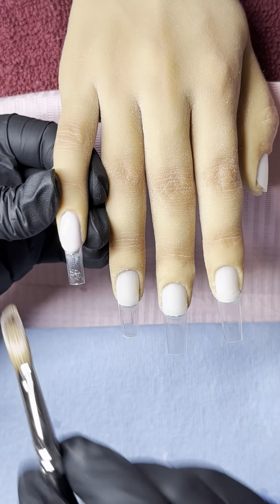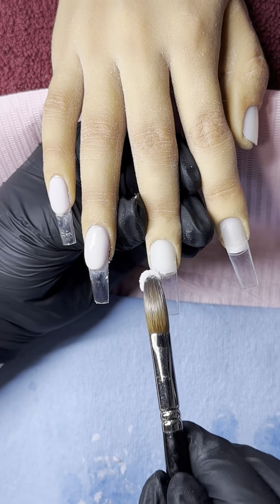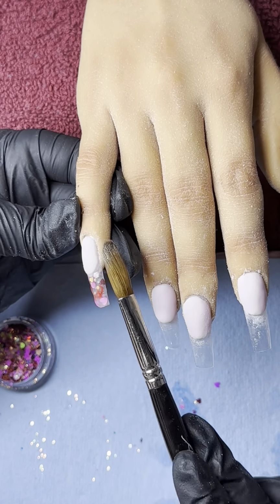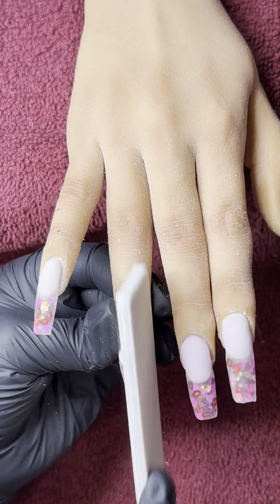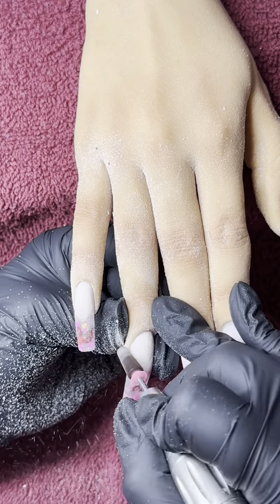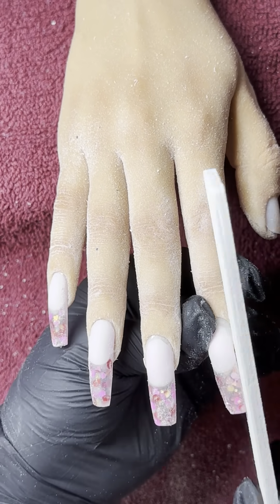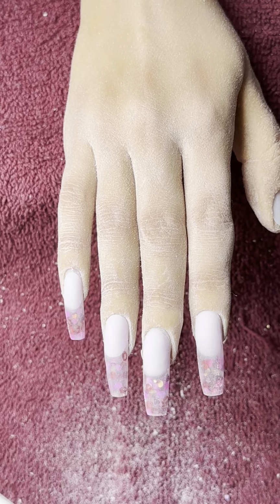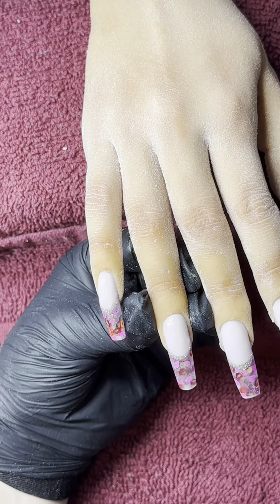Day #6 using Valentino beauty Pure for encapsulated frenchies 🥰❤️